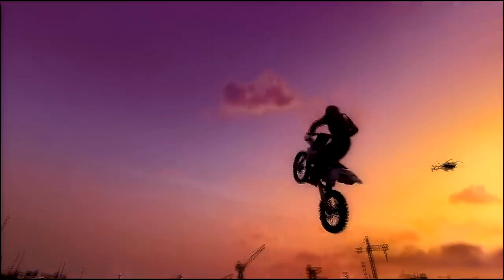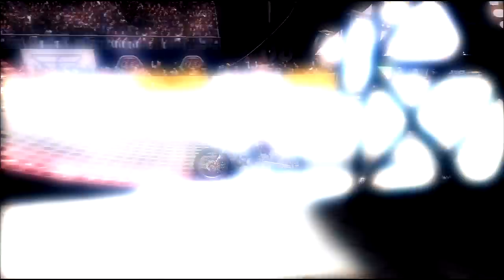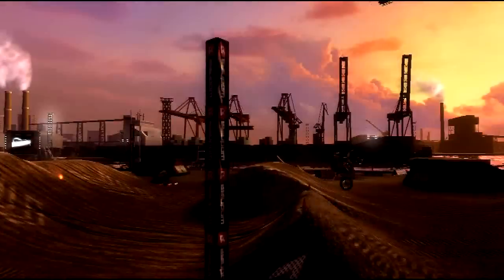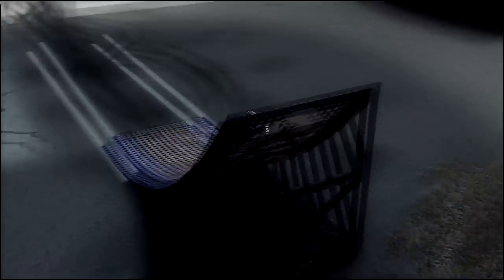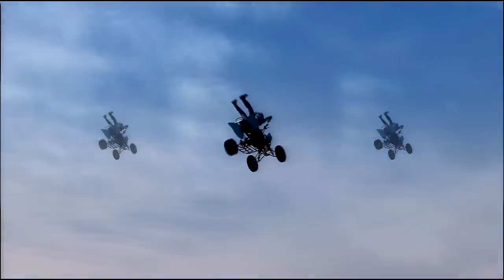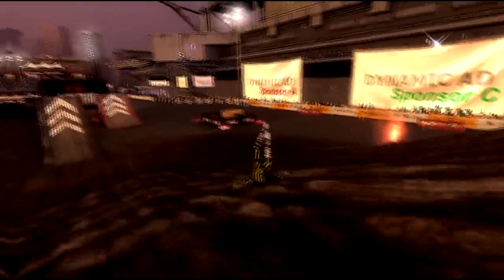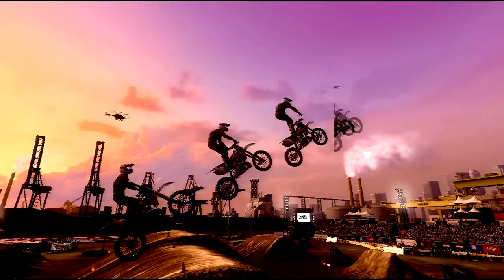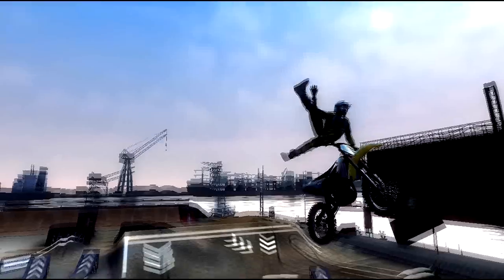MX vs ATV: Reflex - Stunt and Wreck Avoidance Trailer | HD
It starts with big air and hopefully doesn't end with broken bones in MX vs ATV: Reflex.